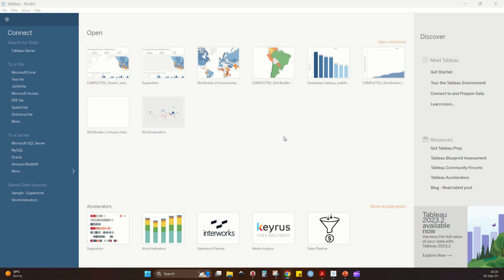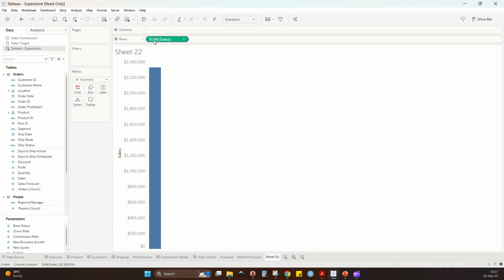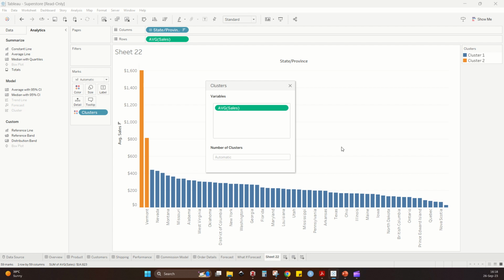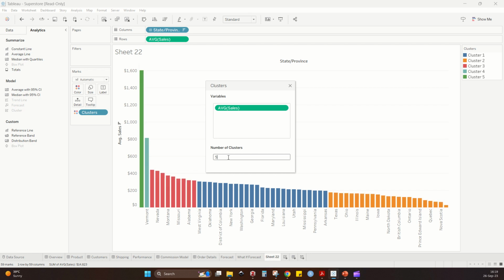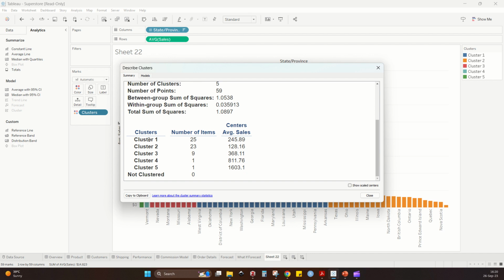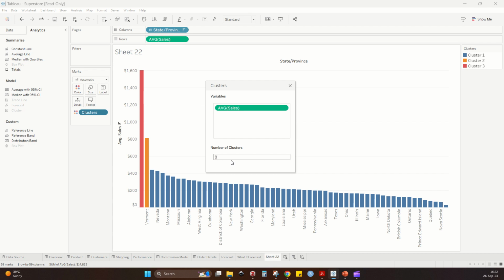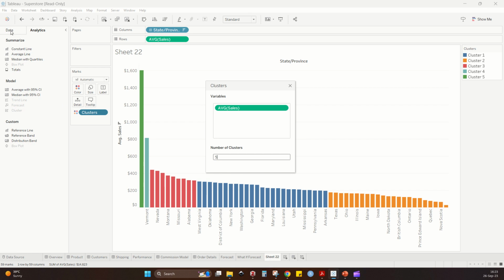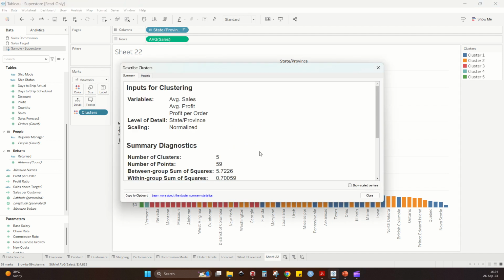TGM312: Tableau cluster